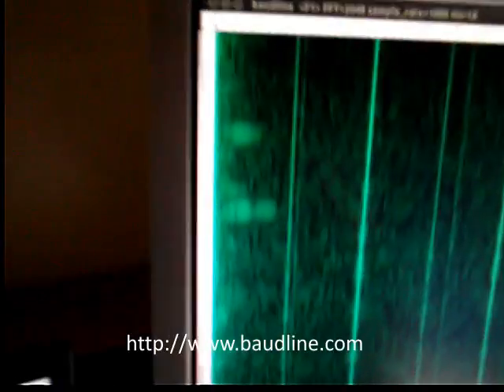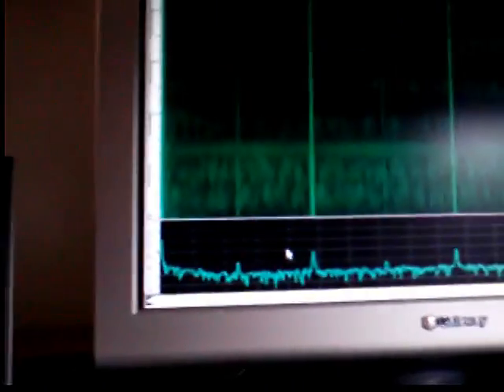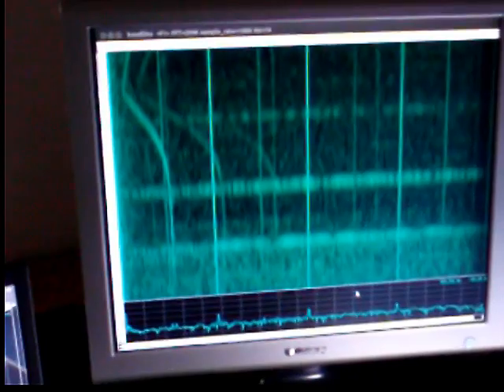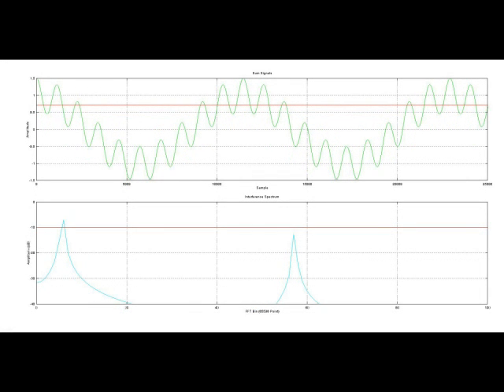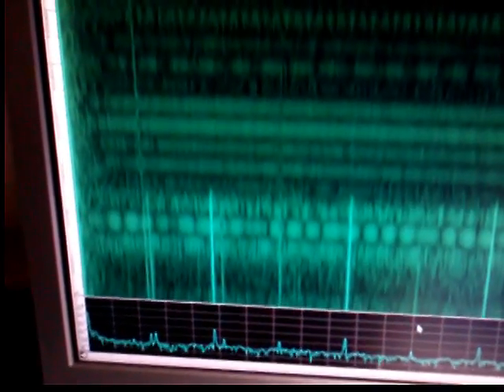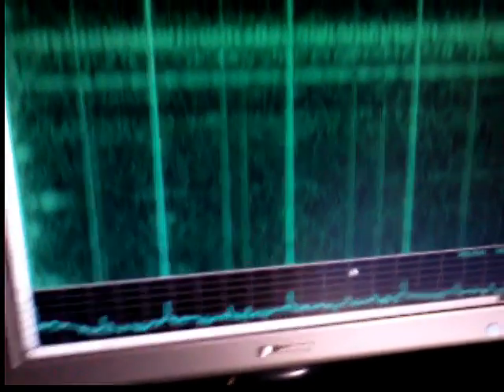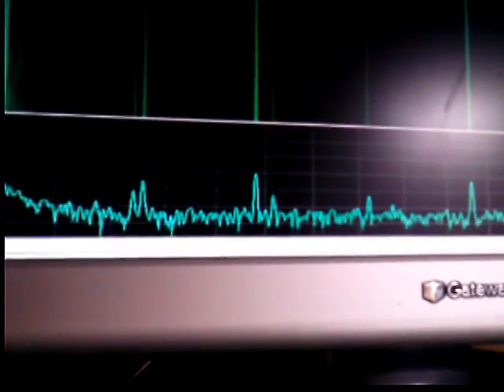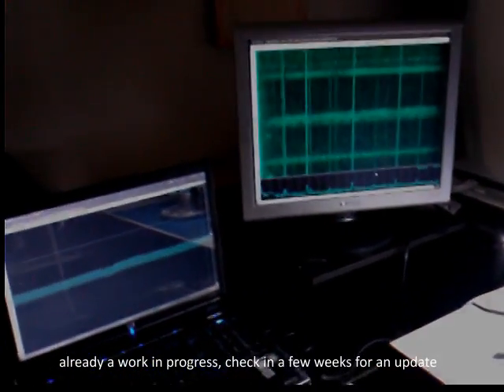ISM Radar Testbed: Doppler Experiments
In summary this video demonstrates the use of a continuous-wave transmission, the reception of the received Doppler-shifted echo, and its mixing with a copy of the transmitted waveform, known as the correlation L.O.

This type of Doppler radar can detect the presence and velocity of a body in motion.  Distance, however, is not measurable with traditional pulsed radar techniques due to the short distances involved.  Target motion can be measured at baseband,  the frequency of which indicative of the target velocity.

Demonstrated in the video is basic motion detection as well as an example of Doppler signature, in this case a house fan both stationary and oscillating.

The ISM Radar Testbed hardware used is a transmitter consisting of a VCO, power divider (for the correlation L.O.), and an amplifier capable of +17dBm.  The amplifier was turned off for the first experiment thus the output power was -5dBm.  The receiver consists of an LNA and mixer.  Baseband filtration is intended to be provided externally, however was not included in the initial bringup.  I also laid out two simple patch antennas which offer about 3dB of gain each in a bistatic configuration.  I plan a series of antenna respins to experiment with beam forming and gain improvement.